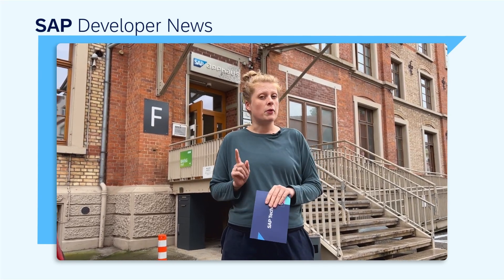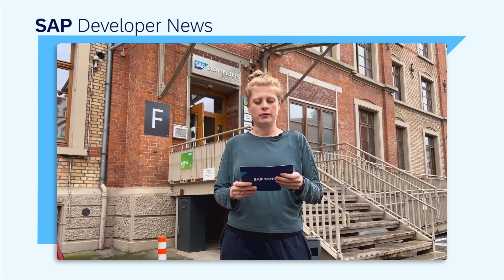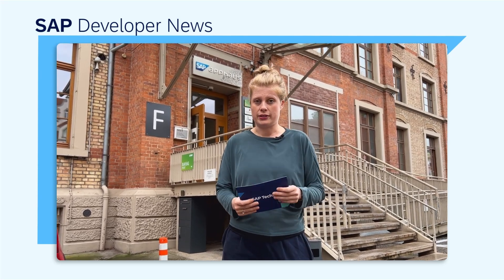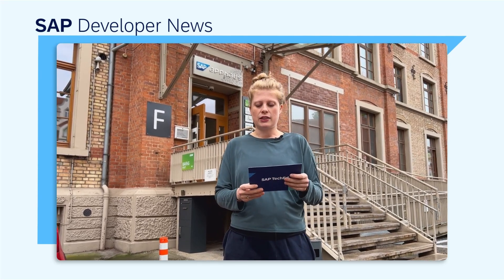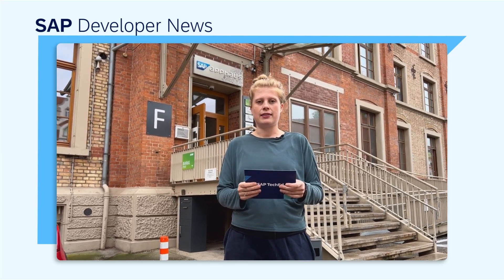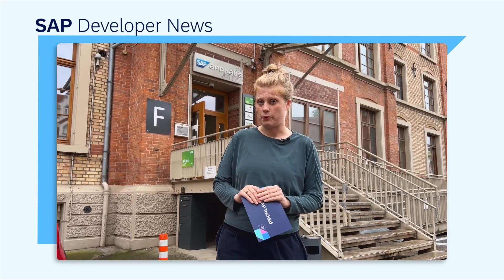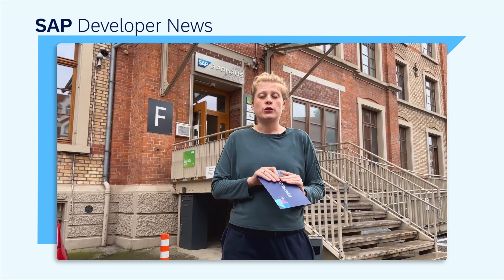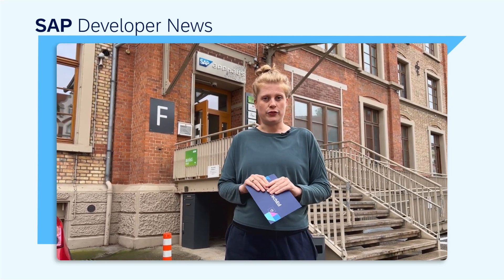SAP Developer News: TechEd Day 1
*SAP TechEd General*

*CHAPTER TITLES*
0:00 Intro
0:10 TechEd Intro
1:09 Build Code Enhancements for Developers
3:30 AI Innovations – Part 1
4:33 AI Innovations – Part 2